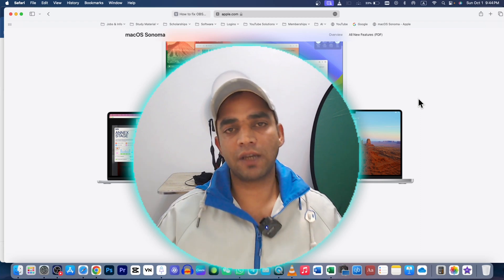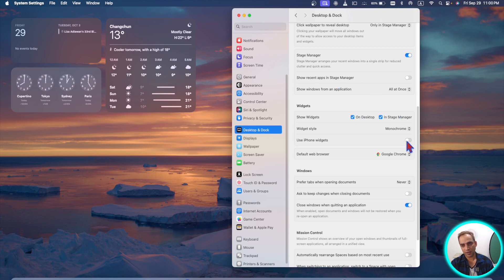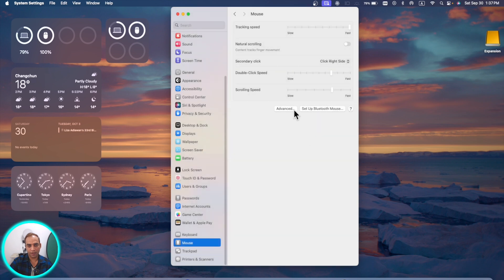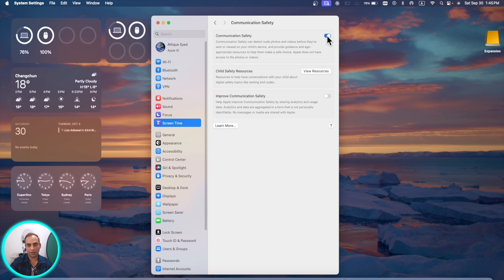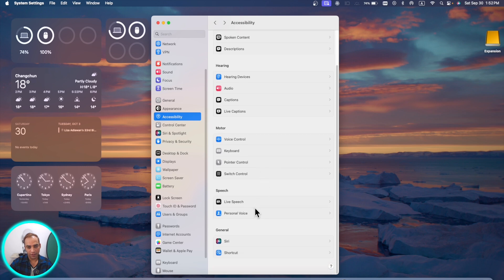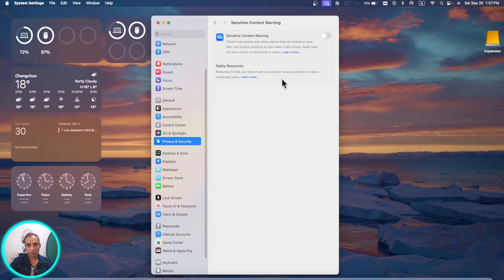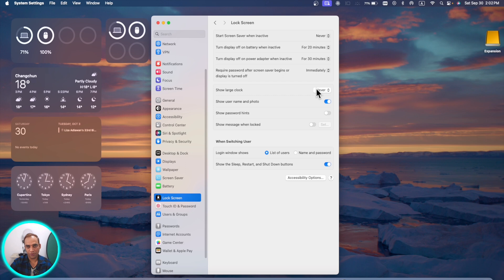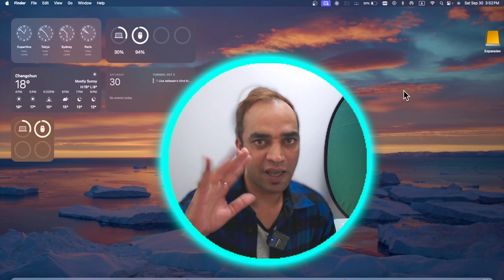30+ New macOS Sonoma Settings You Need To Consider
macOS Sonoma is the latest version of Apple's operating system for Mac computers, and it comes with a ton of new features and settings. In this video, we'll show you 30+ of the best new macOS Sonoma settings that you should definitely check out.

These settings can help you improve your productivity, customize your Mac to your liking, and even get more out of your hardware. So whether you're a new Mac user or a seasoned pro, be sure to watch this macos sonoma customization video to learn about all the new settings that macOS Sonoma has to offer.

Here are just a few of the new macOS Sonoma custom settings that we'll cover in this video:

1. How to enable dark mode for all apps in macKS 14 version
2. How to customize your keyboard shortcuts in macOS Sonoma
3. How to use widgets in the macOS Sonoma version
4. How to do prediction, speech, and text setting in macOS Sonoma.
5. What is a new security update in macOS Sonoma
6. How to get the most out of your battery life in Mac Beta
7. How to improve your Mac's performance on sonama version
8. How to protect your privacy and security in new Sonama version of Apple iOS

If you want to learn how to make your Mac even better, be sure to watch this video until the end. You won't be disappointed!